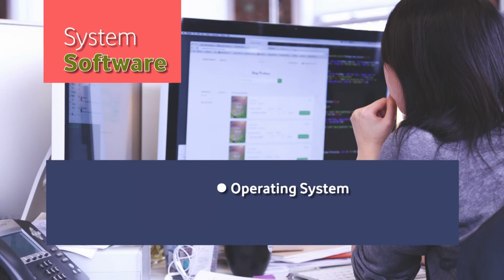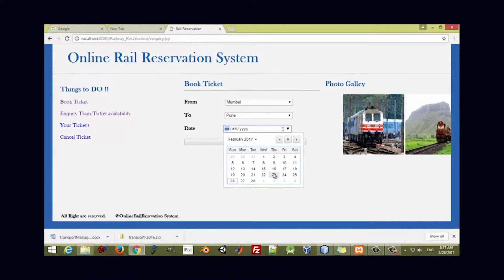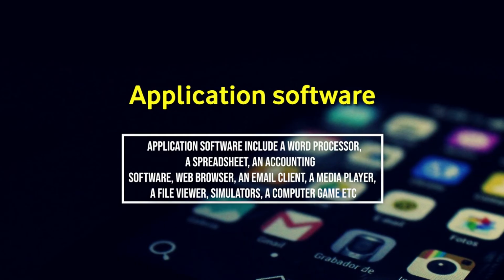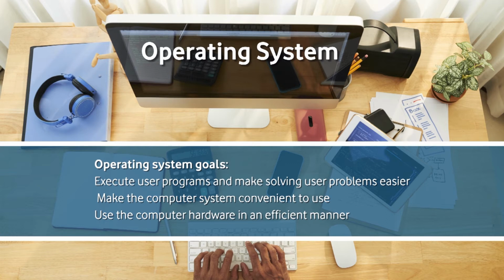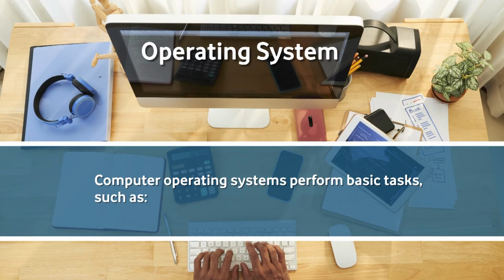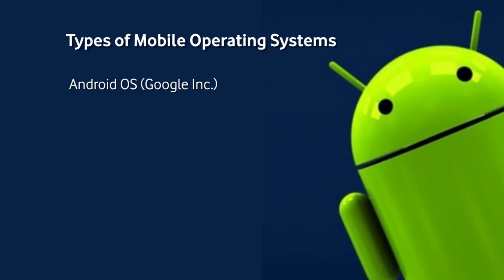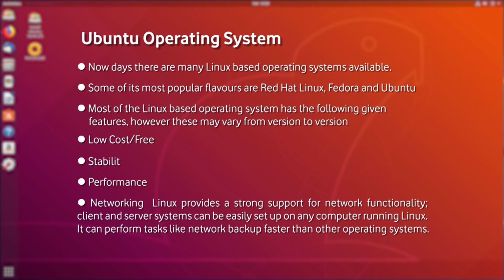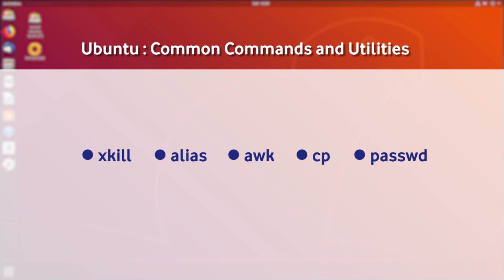Ubuntu operating system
Subject:Library Science
Course:ICT Fundamentals